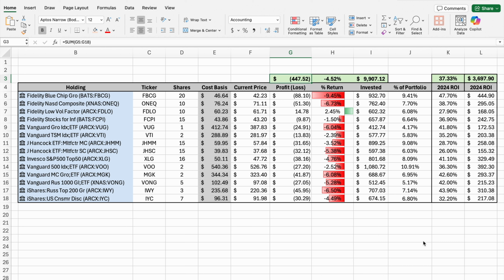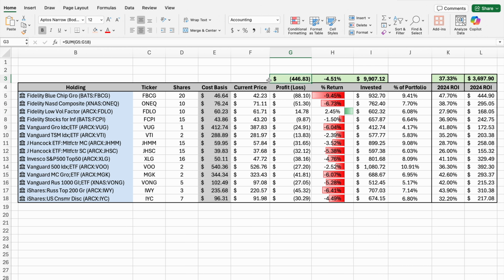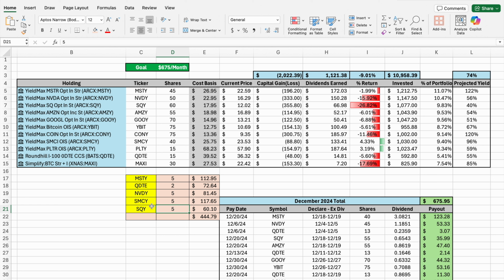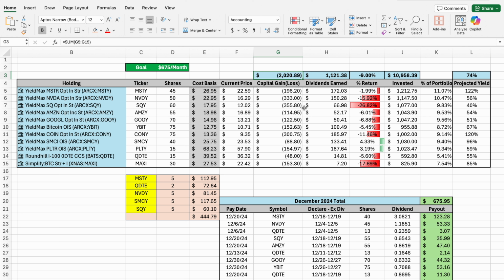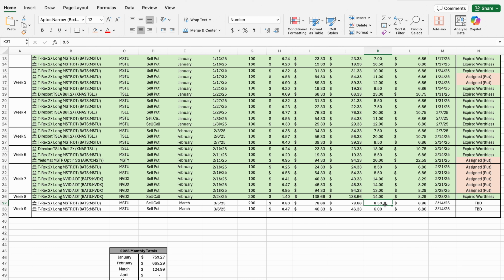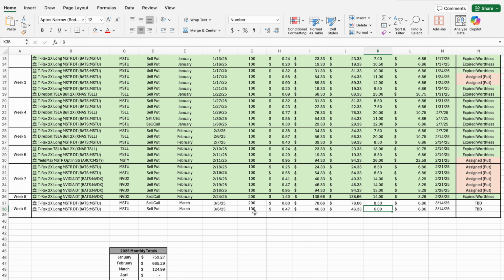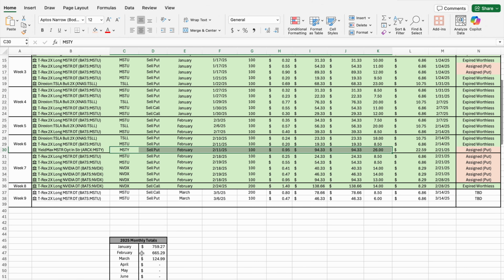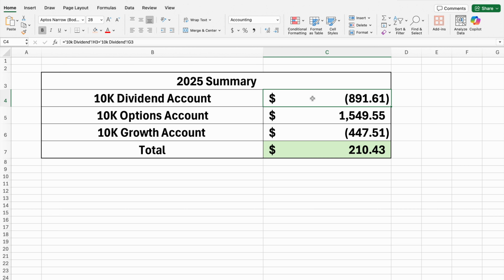Selling Options, Collecting Dividends, & Buying Shares During Market Crash!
*FULL ACCOUNT UPDATE - MARKET CRASH?*
*EARLY RETIREMENT - FINANCIAL FREEDOM - MONTHLY CASHFLOW*

Brutal market conditions over the past week have resulted in significant ROI changes to all portfolios and investment strategies. HOWEVER, I am still confident in my strategies and the future of each account. I think we are still on track for financial freedom, early retirement, and BIG returns.

This video will cover all three $10,000 accounts that were started on 1/2/2025, all with different investment strategies. The low-risk growth, high-yield dividend, and option contract premium focused accounts have all reacted differently to the current market downturn.

The overall goal of all my investing activity is early retirement!

CHAPTERS:
0:00 Introduction
2:20 Growth Update
4:37 Dividend Update
12:11 Options Update
22:52 Retirement Update
24:43 Accounts Summary